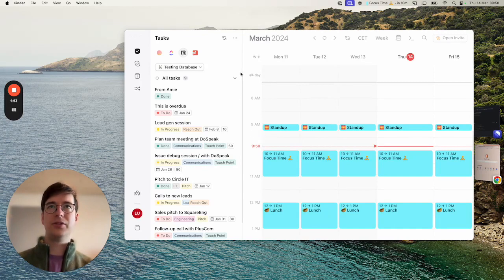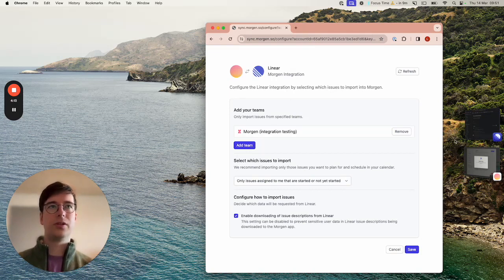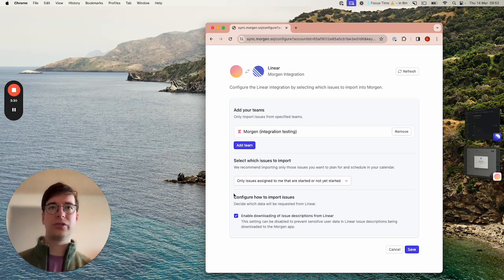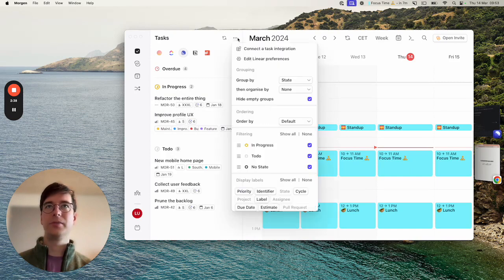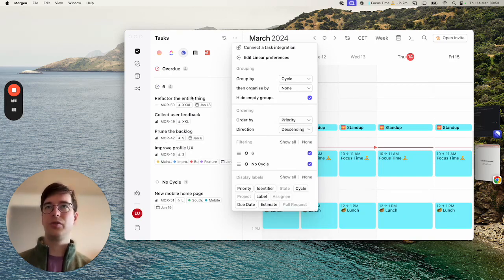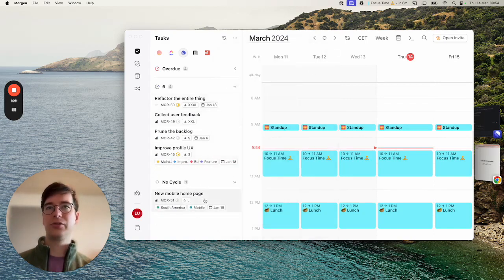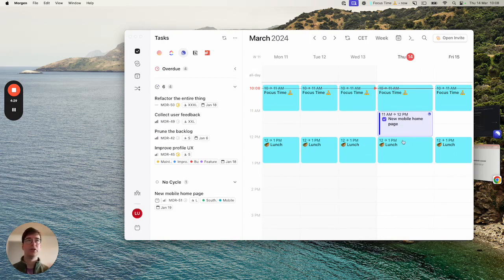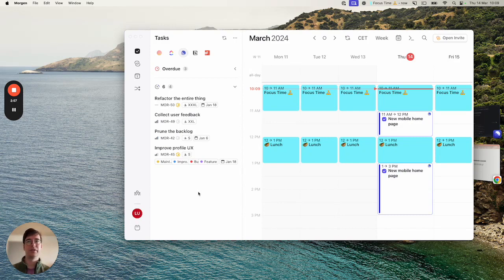Time block Linear issues in any calendar using Morgen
Integrate @linear in Morgen for advanced daily planning and time blocking of your Linear tasks.

When you use Morgen and Linear together, you can easily:
- see which issues need prioritizing
- find and protect time in your day to work on them
- give your colleagues visibility into when you plan to work on each issue, if you choose to share that information

In this video, Luke walks through the integration set-up, configuration of teams and workspaces, and selection of filters and groupings.

You can also get a quick view into time blocking your Linear issues in any calendar connected to Morgen, along with some tricks for getting the most from the integration.